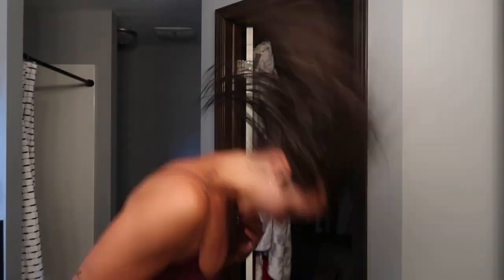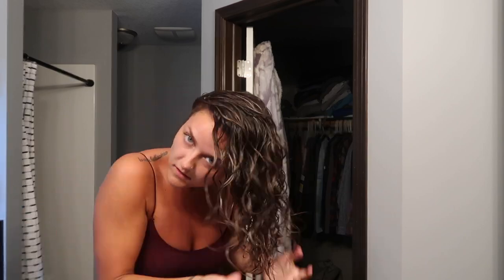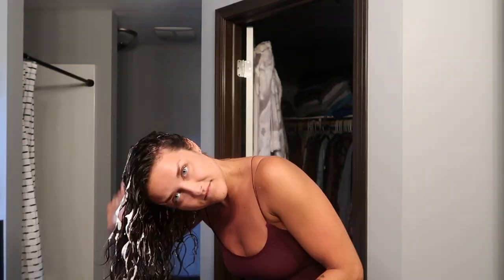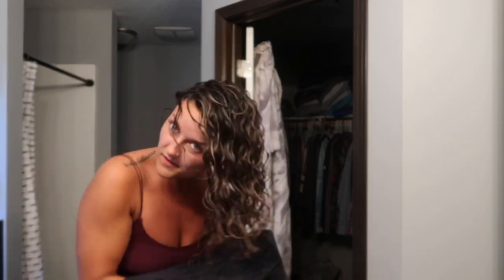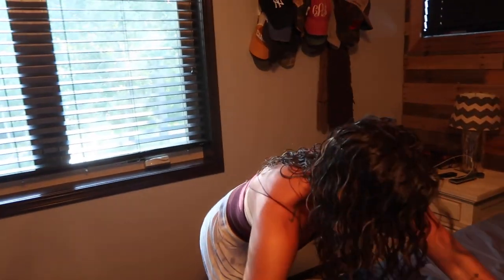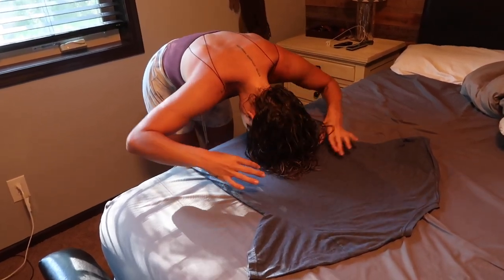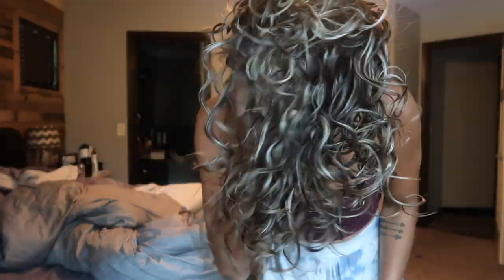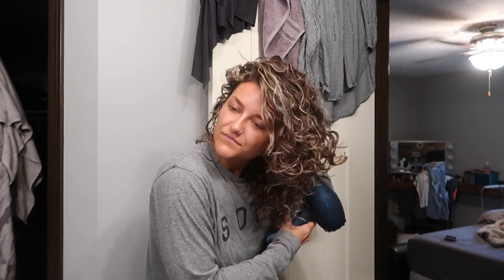HOW I PLOP MY CURLY HAIR | OVERNIGHT | EASY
OLAPLEX NO 3
OLAPLEX NO 6
LEAVE IN CONDITIONER:
WIDE TOOTH COMB
CANTU TWIST N LOCK GEL
KINKY CURL GEL